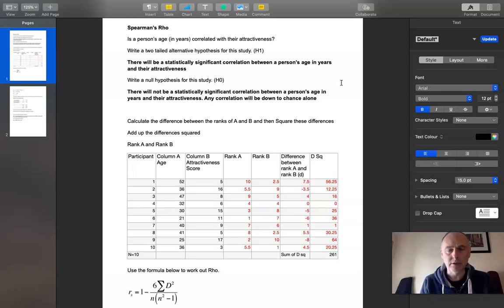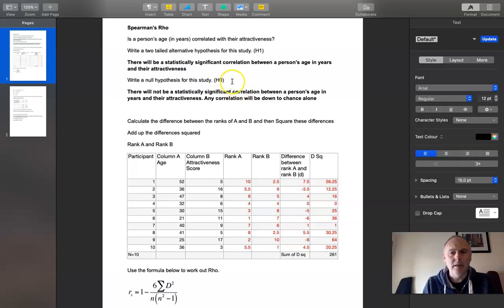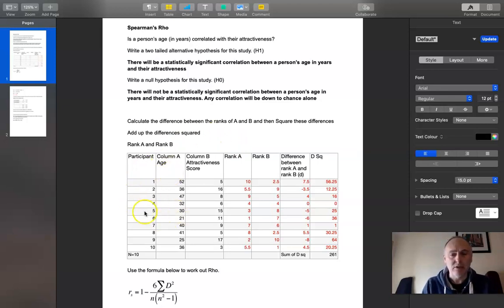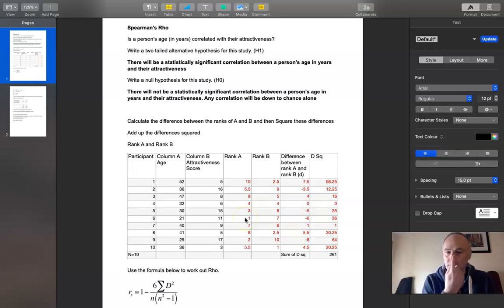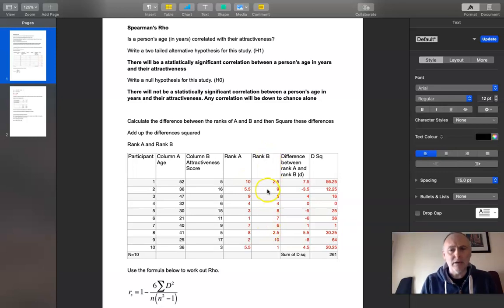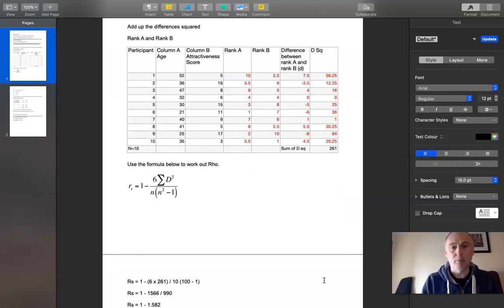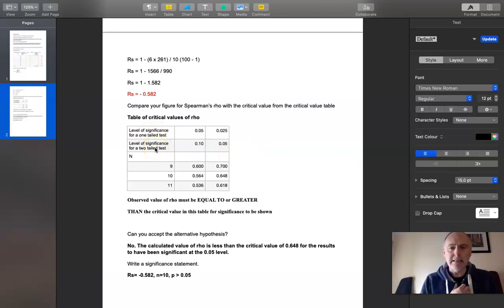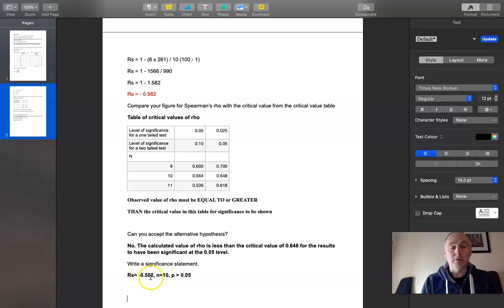Spearman's Rho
Using Spearman's Rho in A Level Psychology